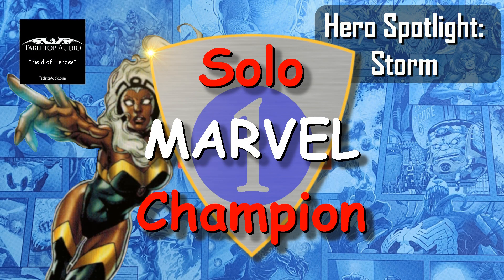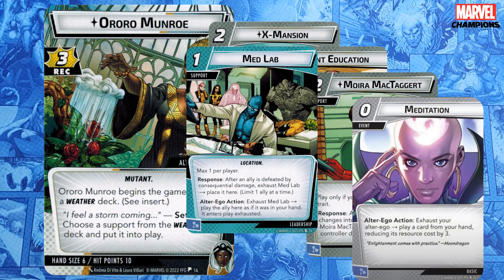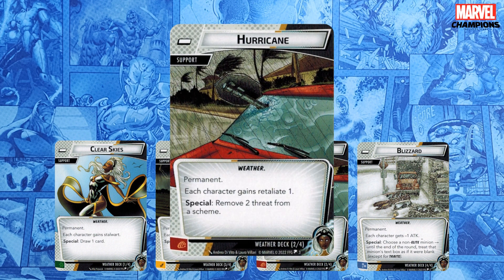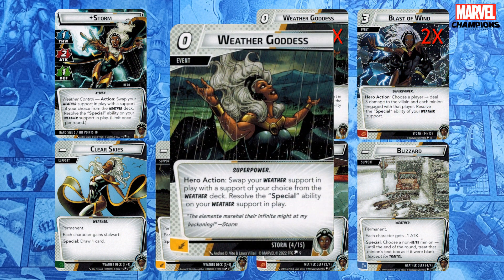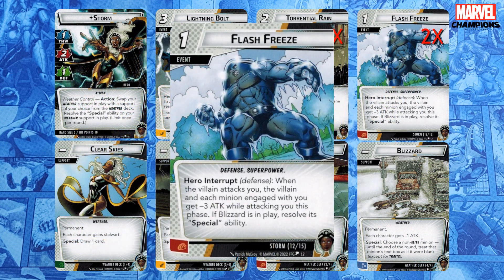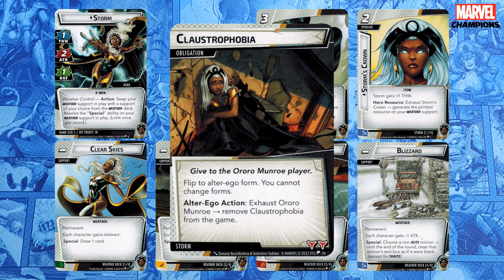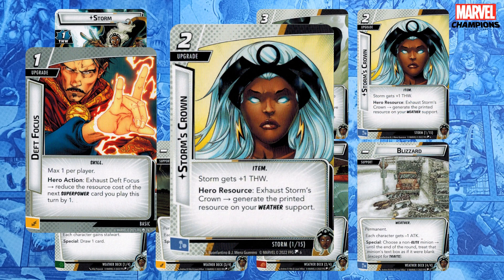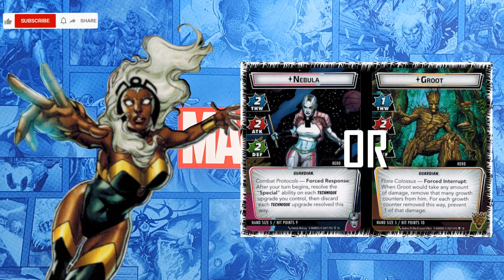Storm Spotlight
A look at Storm's Kit, and some cards that give you some reasons to flip down often.

== Time Stamps ==

General Thoughts 00:09
Alter-Ego Form 00:37
Weather Deck 01:46
Hero Form 04:14
Ready Player One 07:07
Obligation 08:12
Economy 08:46
Nemesis 09:54
Conclusion 11:16